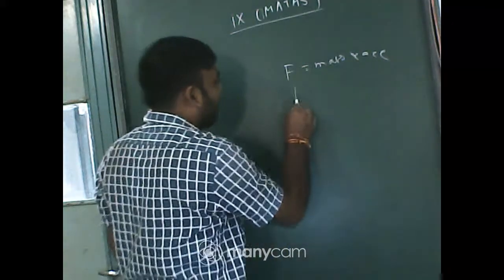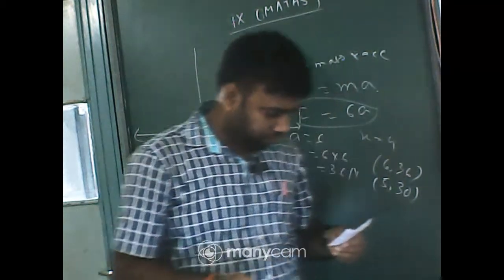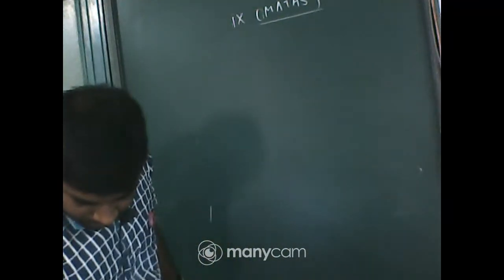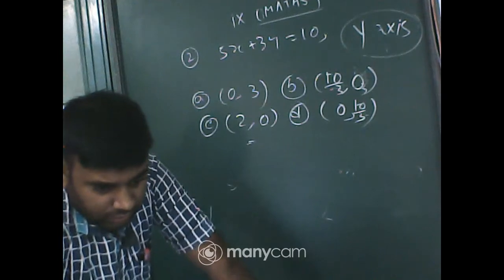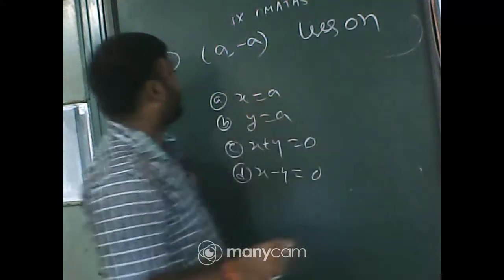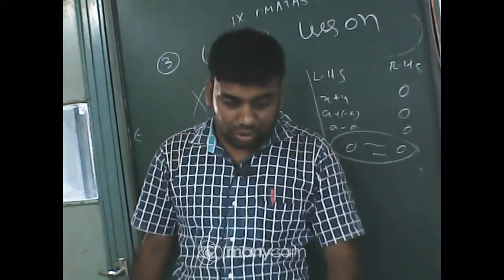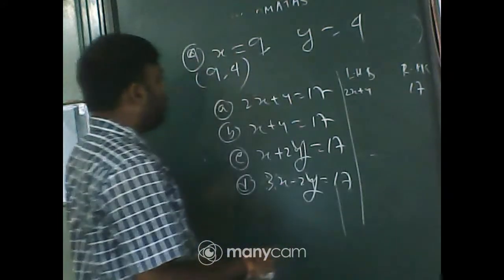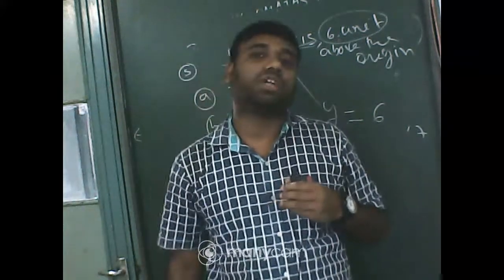CLASS 9 MATHS MCQ ON LINEAR EQUATION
CLASS 9
TEACHER : UTPAL ADHIKARY
SUBJECT : MATHEMATICS